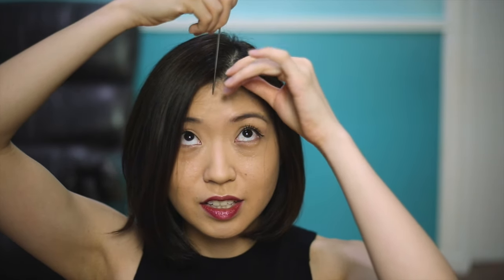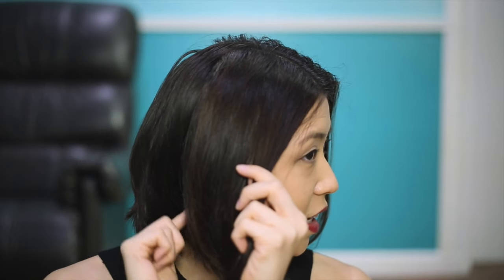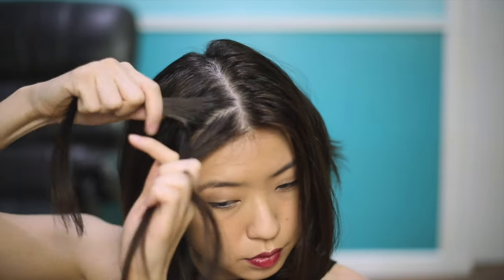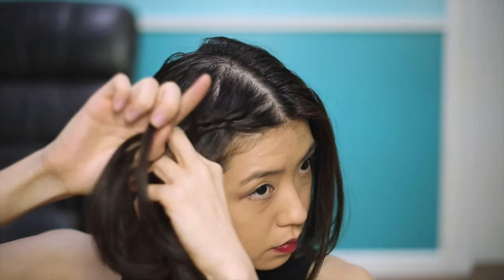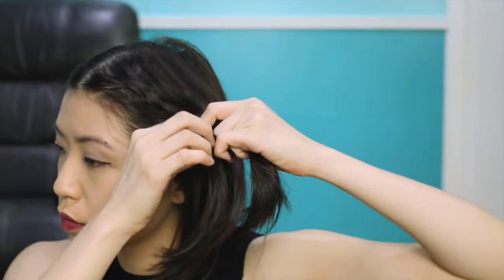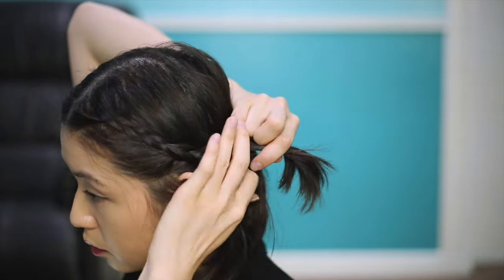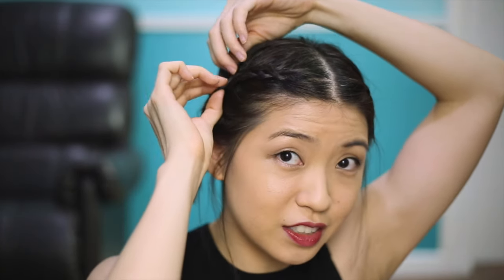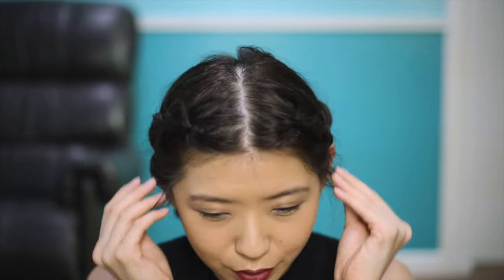Boxer Braids for Short Hair | The Sunday Project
Boxer braids are a great hairstyle for shorter hair. Especially if you're looking to keep your locks off your face while you workout or run errands! Tie them off with cute hair ties to give you that little extra something.

Snapchat/Instagram/Facebook/Twitter - @jackkayephoto